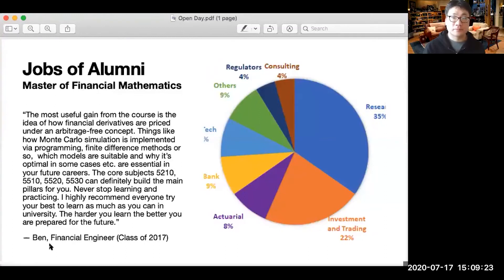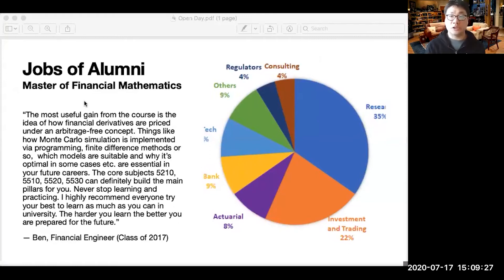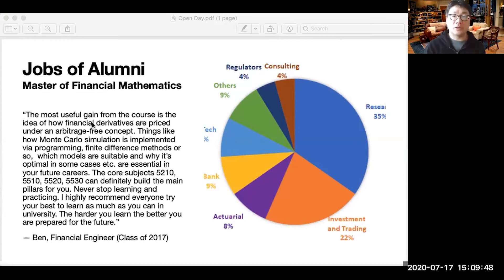What is Financial Mathematics?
Listen to Dr Kihun Nam explain what Financial Mathematics is all about.